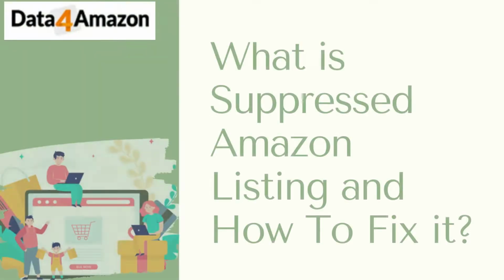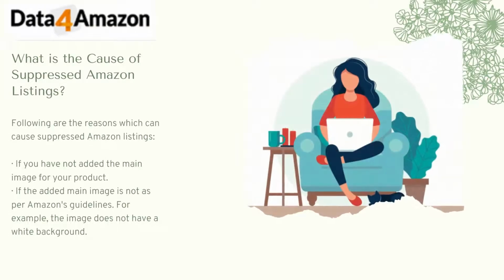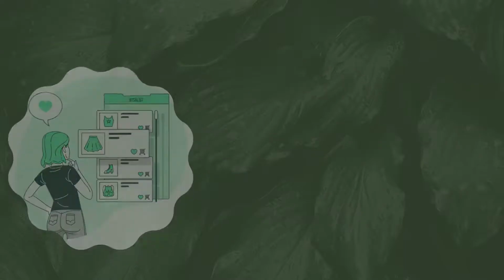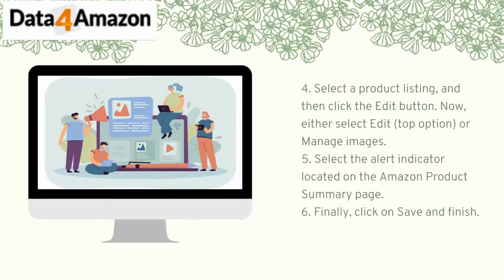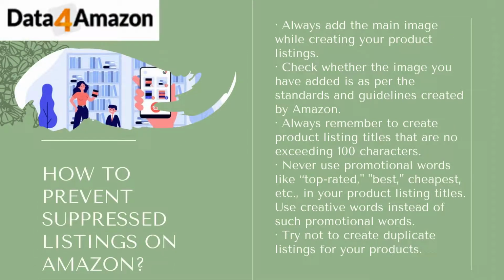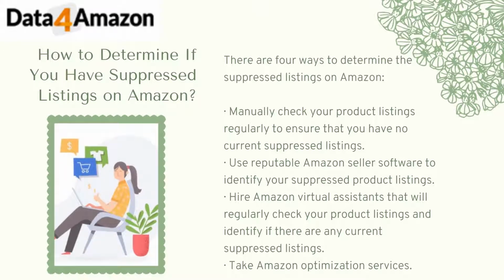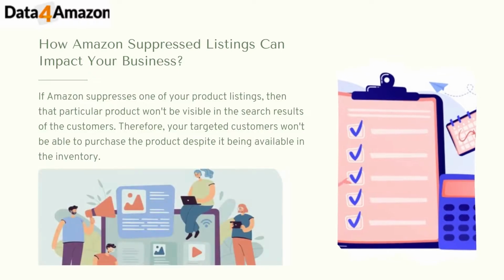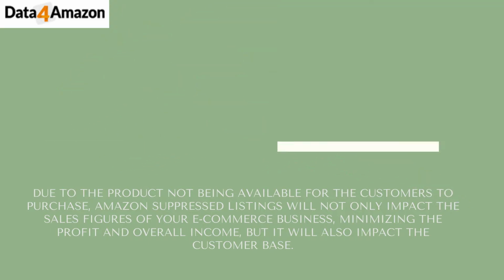What is Suppressed Amazon Listing and How To Fix it?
Suppressed listings can greatly impact your Amazon business as your product won’t be visible in the search results, thus hindering your sales. Fix your listings today.